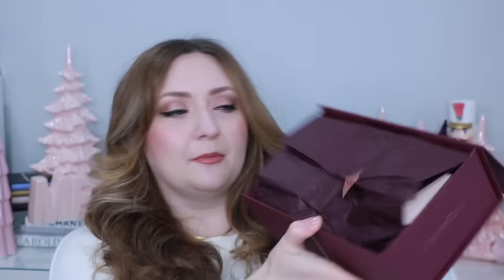WORTH IT?! BLACK FRIDAY 2021 Charlotte Tilbury Mystery Box Unboxing...Charlotte's Icons Mystery Box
Hello hello! I am SO excited to be unboxing the LATEST Charlotte Tilbury Mystery Box! This is the BRAND NEW Charlotte's Icons Mystery Box for Black Friday 2021!

Charlotte's Icons Mystery Box
Charlotte's Day to Disco Mystery Box

Chapters:

00:00 Introduction
00:58 Mystery Box Overview
02:02 Gifts With Purchase
03:47 Mystery Box Unboxing
12:26 Conclusion